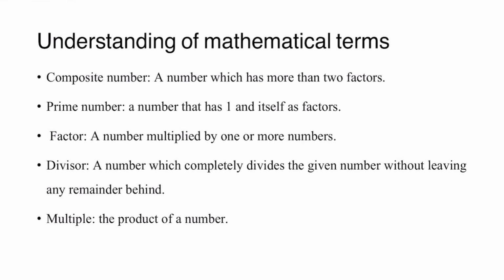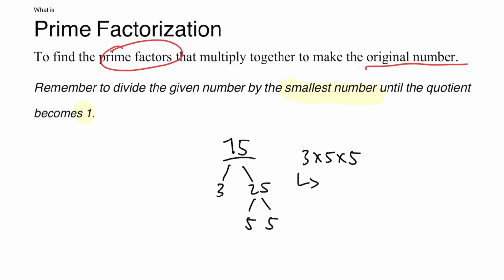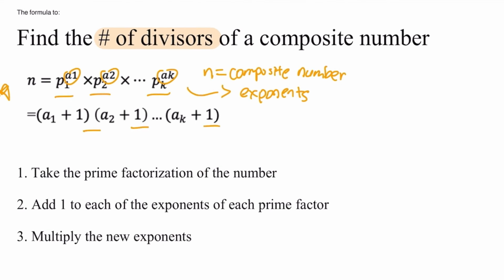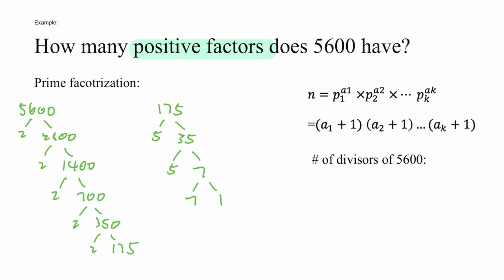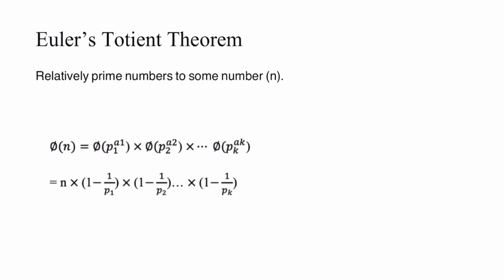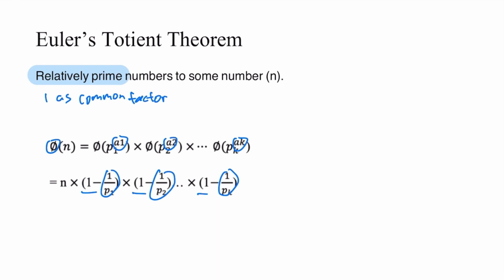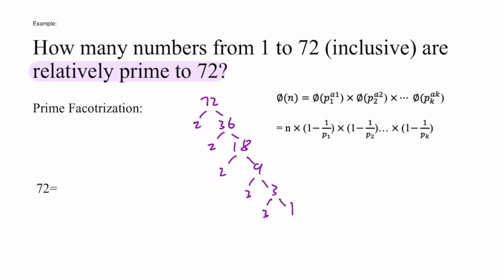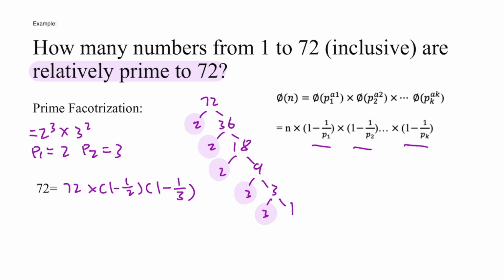Number Theory (Factors & Multiples)